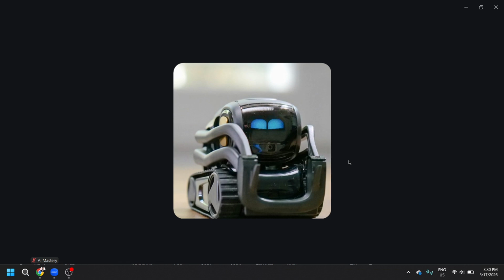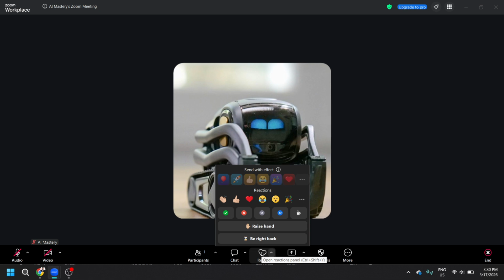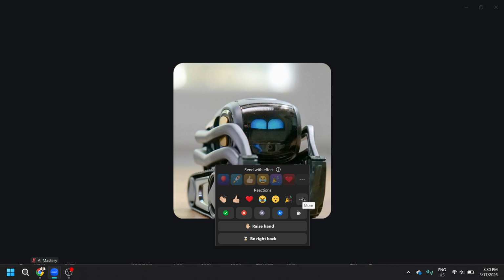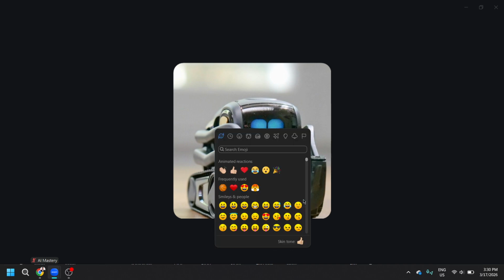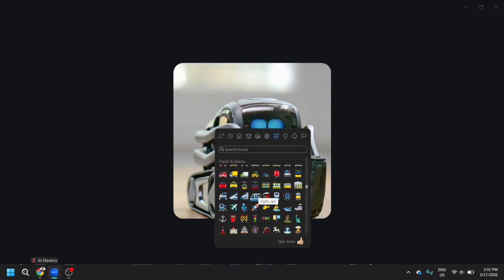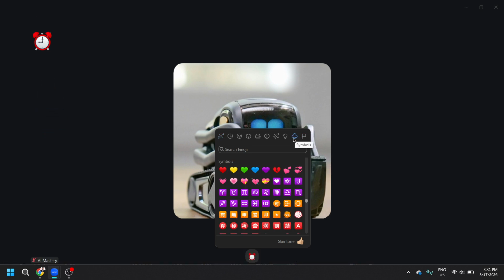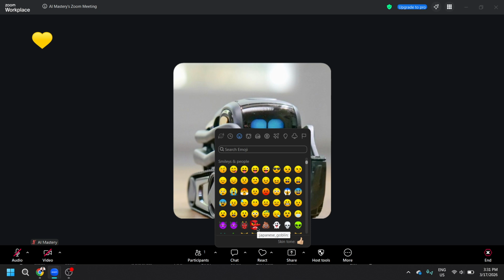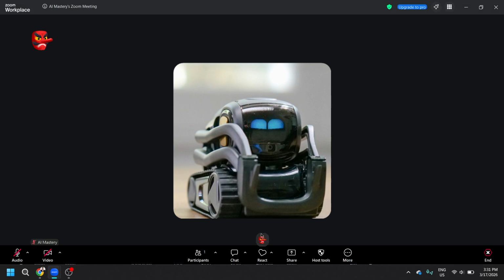How To Use Plenty Of Emojis In Zoom (Tested)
In this video, we discuss how to use plenty of emojis in Zoom to add personality and tone to your chat room interactions. Opening up the massive emoji panel improves your overall digital communication formatting and remote team culture. Check out this Zoom tutorial for team engagement tools.